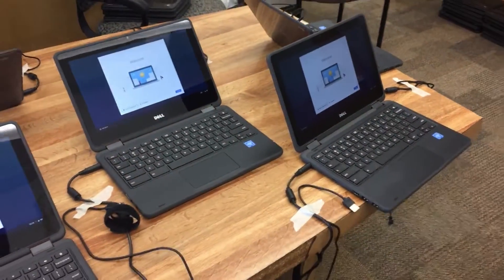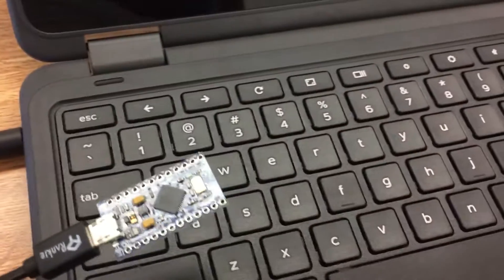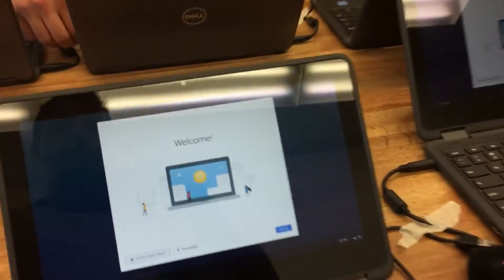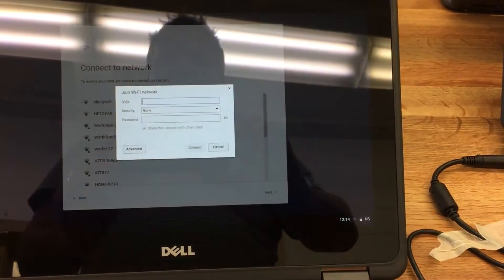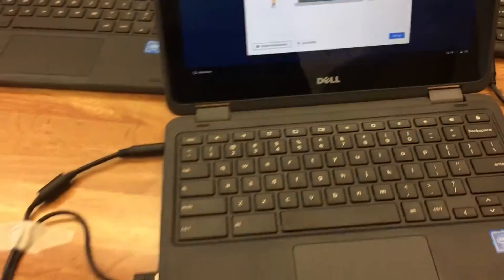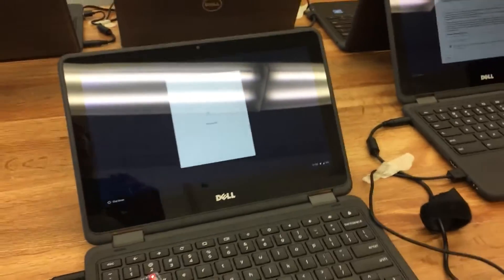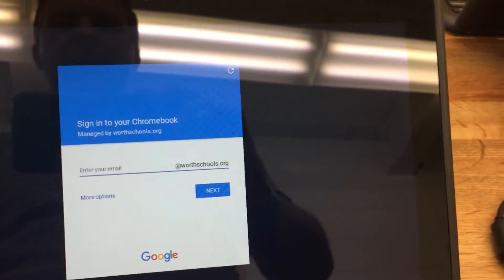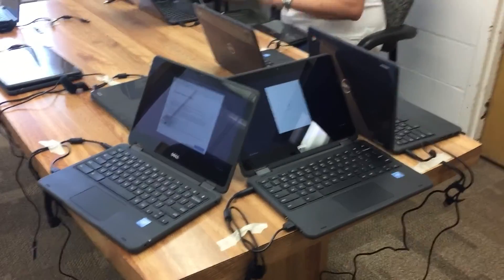Chromebook Enrollment using Arduino and Centipede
The Centipede Script from Amplified Labs is a great way to automate enrollment sequence for Chromebooks. The script is loaded onto an Arduino controller. When plugged into a Chromebook it automatically selects the correct wifi network, enters the enrollment user name and password and the remainder of settings in the enrollment sequence.